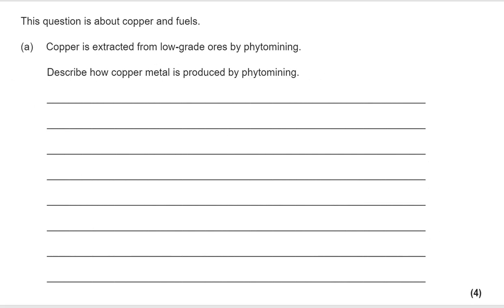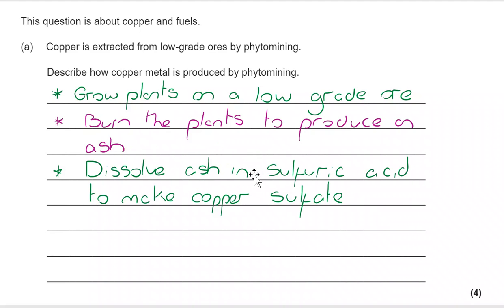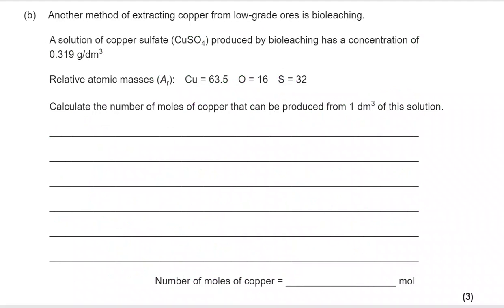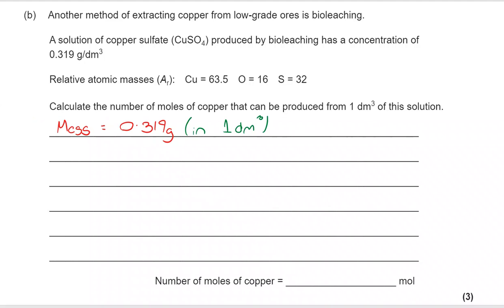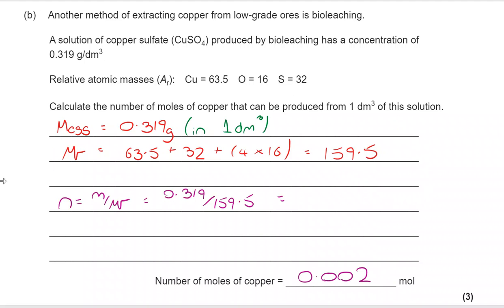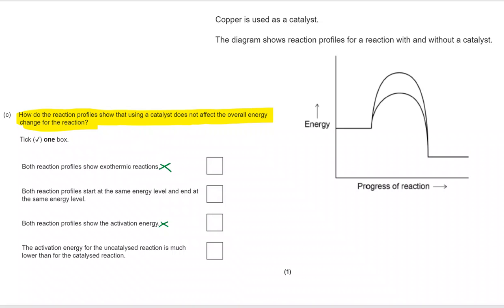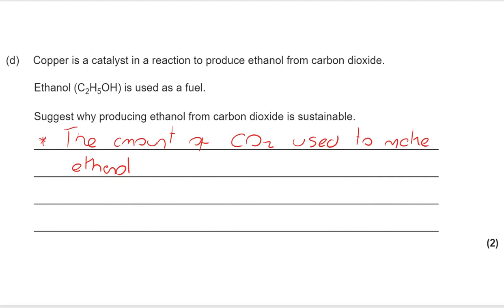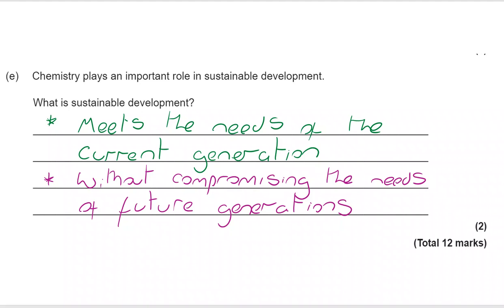Higher Question ('19) - The Earths resources/Chemical calculations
- Bioleaching and phytomining
- Energy profile diagrams
- Sustainability